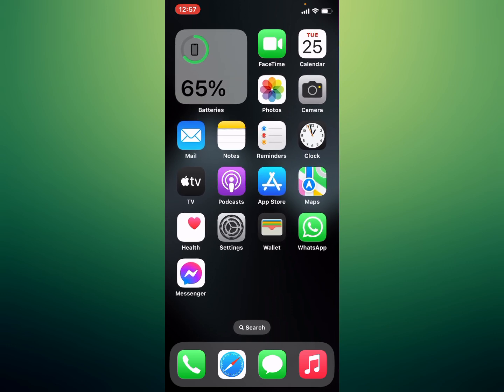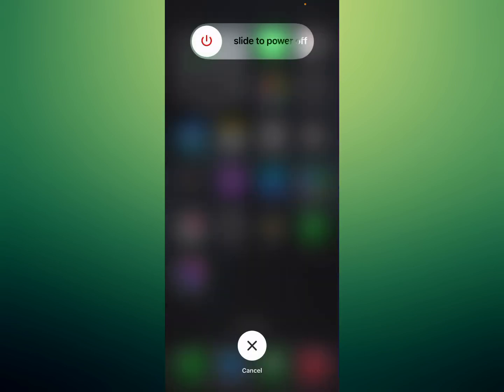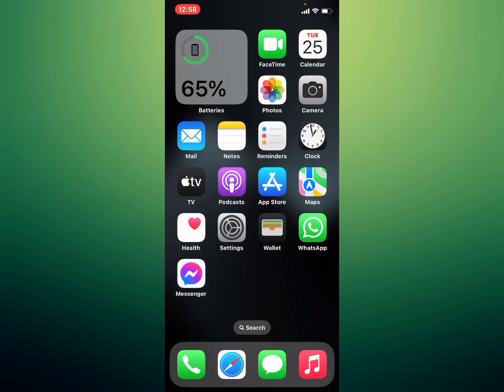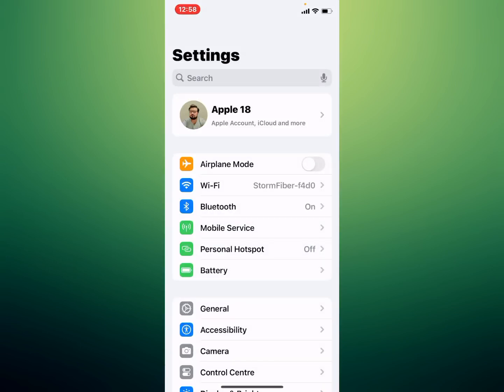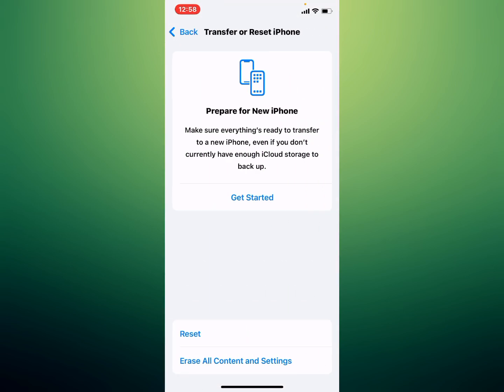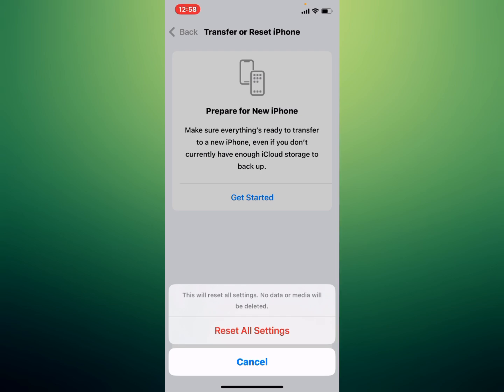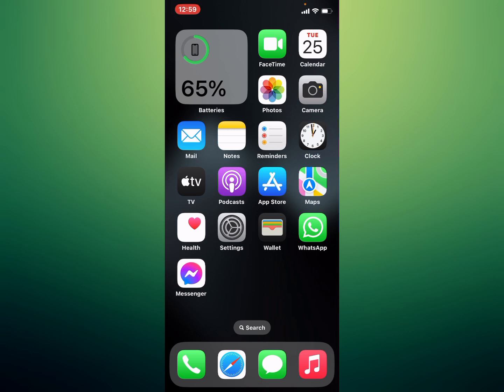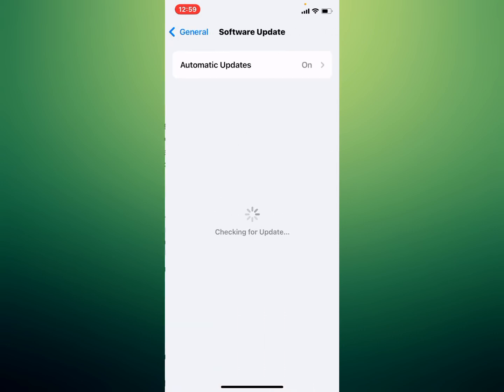How To Fix Camera Auto Focus Issue On Iphone Issue On Iphone After IOS 18 Update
How To Fix Camera Auto Focus Issue On iPhone After IOS 18 Update